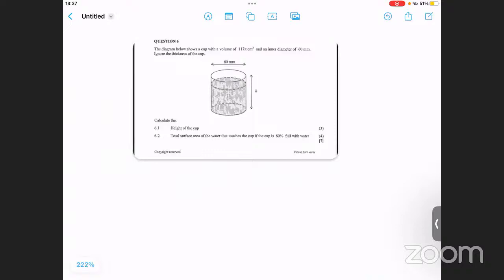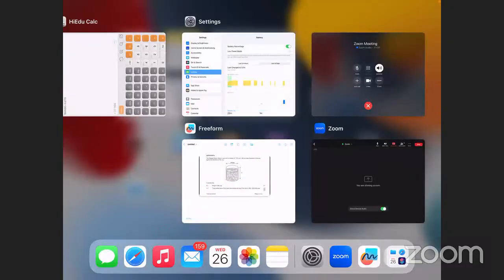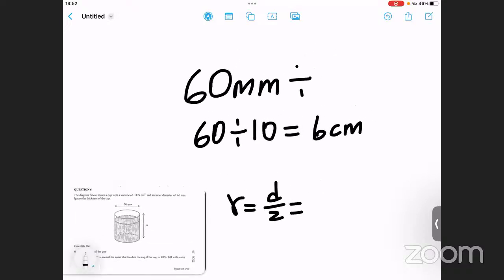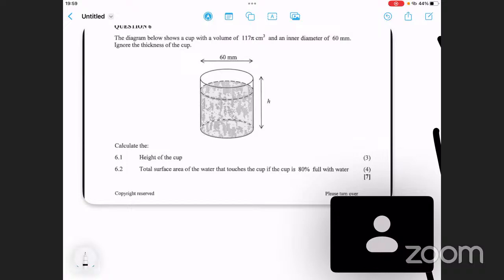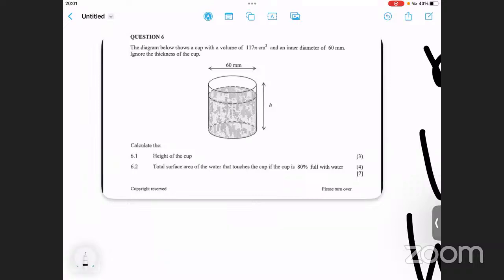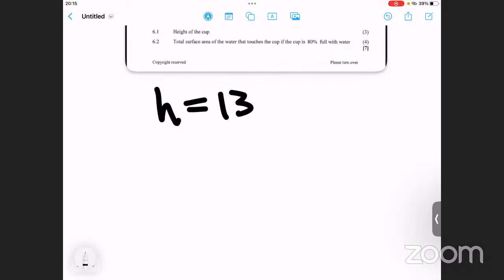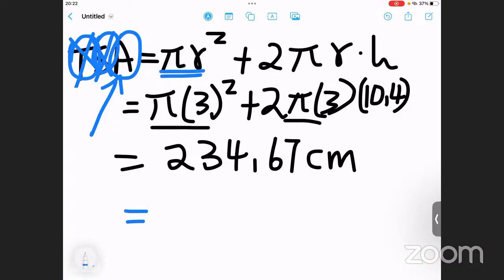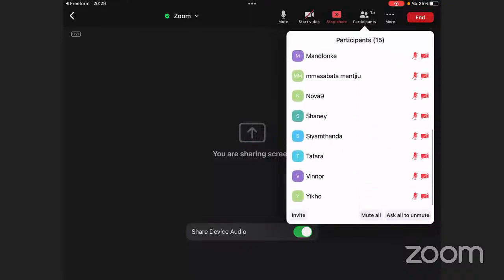Solving Exam Papers